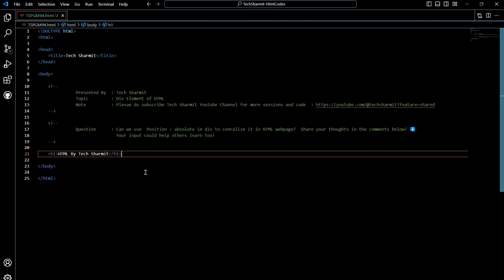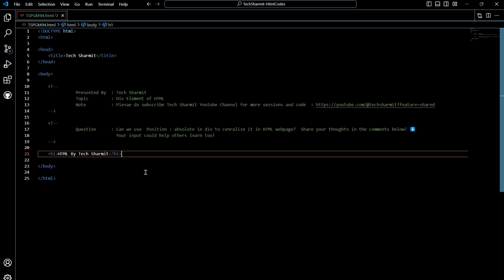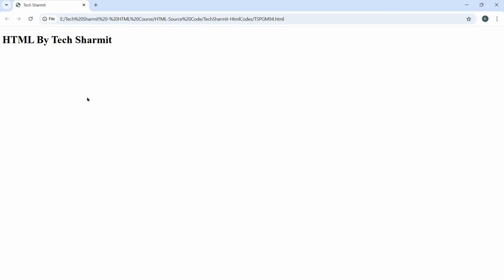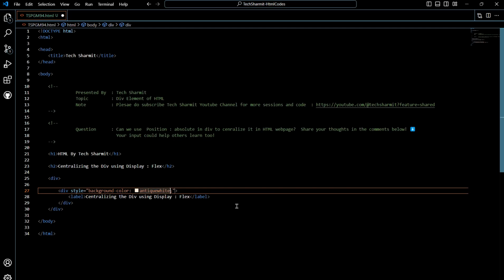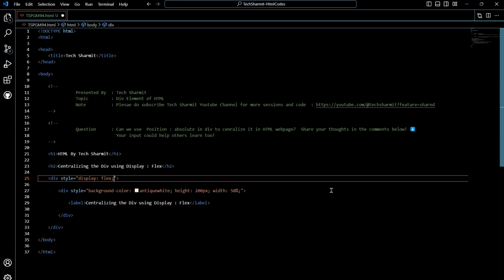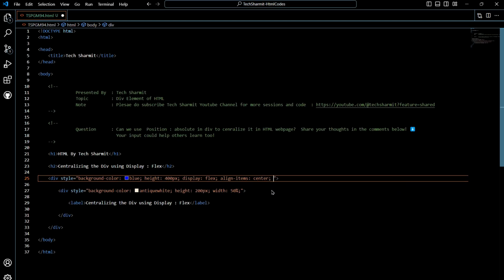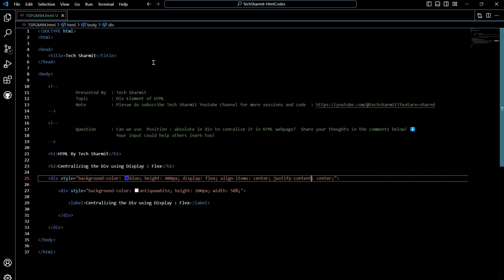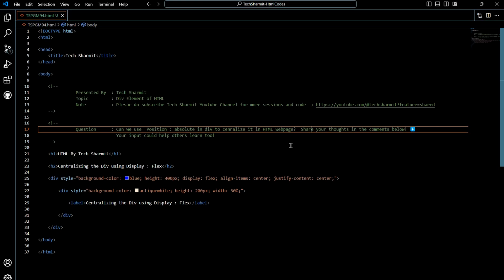Centralizing Div in HTML: Using display: flex for Centering (Horizontal and Vertical) (Session-94)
Centralizing Div in HTML:  Using display: flex for Centering (Horizontal and Vertical) (Session-94) : Centralizing Div in HTML can be made simple and responsive using display: flex. In this session, we’ll dive into how to use flexbox to center a div both horizontally and vertically within its parent container. Flexbox is a powerful tool in CSS, allowing for easy alignment and positioning, making it ideal for modern web design. In this tutorial, we’ll cover setting display: flex on the parent container and using justify-content and align-items to achieve perfect centering. Watch the live coding examples to see these techniques in action and improve your HTML and CSS skills! (English)

List of Topics Covered:

1.Centralizing Div in HTML Using display: flex: Learn the basics of flexbox by applying display: flex to the parent container for easy horizontal and vertical alignment. Flexbox makes layout management straightforward, especially for centering elements, and is widely used in responsive web design. This section explains the benefits and applications of using flexbox for centering in HTML. (English)

2.Using justify-content for Horizontal Centering: Discover how justify-content: center can be used to align a div horizontally within its parent container. This technique makes it easy to center elements along the horizontal axis, creating clean and organized layouts. Watch as we apply justify-content in real coding examples. (English)

3.Using align-items for Vertical Centering: Understand how align-items: center vertically aligns a div within a flex container. By combining this with justify-content, you can achieve full centering, aligning your div both horizontally and vertically. This section provides clear, hands-on examples of vertical alignment in action. (English)

4.Combining Flex Properties for Full Centering: See how to combine justify-content and align-items to fully center a div within its container. This section demonstrates how both properties work together to create a perfectly centered element, enhancing layout flexibility and design consistency. (English)

5.Live Coding Example for Flexbox Centering: Follow along with live coding as we implement flexbox centering from scratch. This example will reinforce your understanding of display: flex, justify-content, and align-items, showing you exactly how to apply these techniques in your own projects. (English)